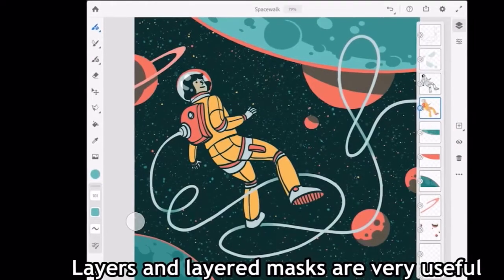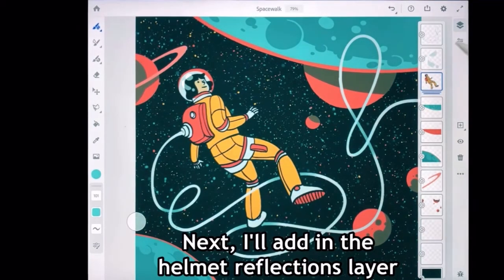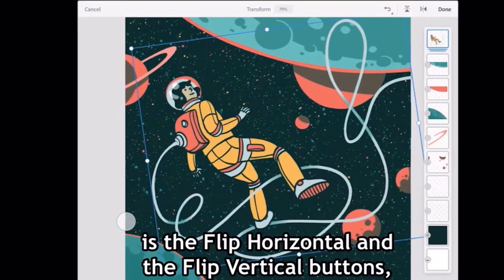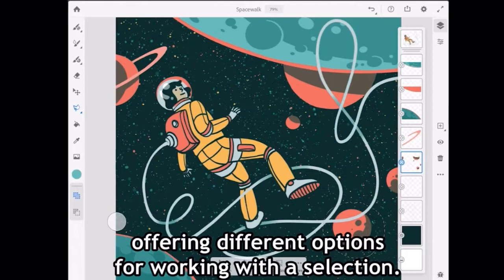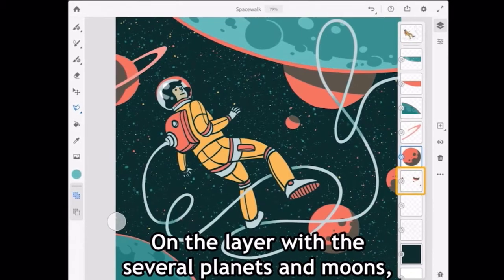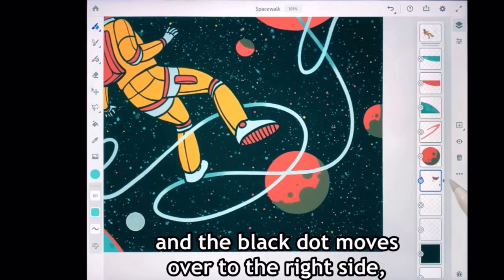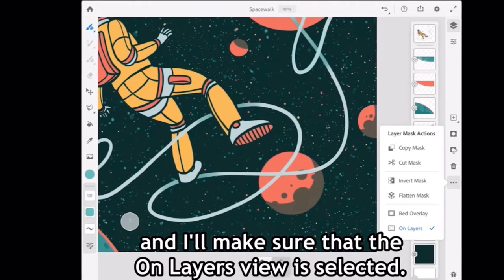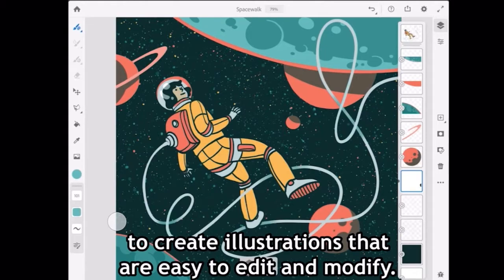Change parts of your drawing || Adobe Fresco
Create a layer group

In some drawings, there may be several layers that are used to create a single element. You can group multiple layers in the Layers panel to simplify organizing and editing.
To create a layer group, drag a layer thumbnail onto another layer thumbnail.
Drag other layer thumbnails onto the group as needed.
Double-tap on a layer group to reveal the layers in the group; tap the Back icon at the top of the group to return to the main view of the layers.
To ungroup layers, tap the three-dot icon in the Layer Task bar to open the More Options menu and choose Ungroup Layers.

Move an element onto a new layer

Sometimes you may need to move an object from one layer onto a new layer so you can edit it separately.
Use the Lasso tool to draw a selection around the item you want to move to a new layer.
Tap the three-dot icon in the Task bar and choose Cut Selection. Then open the same menu again and choose Paste Selection.

Add a layer mask

Layer masks allow you to hide or reveal parts of a layer without actually deleting content. This makes them very useful for applying edits that can be easily modified.
To add a layer mask, tap the three-dot icon in the Task bar and choose Create Empty Mask.
When a layer mask is added, a small black dot appears on the left side of the layer mask thumbnail to indicate that the layer mask is active.
Swipe right on the layer mask thumbnail to view the layer thumbnail. This makes the layer, rather than the layer mask, active. When the layer thumbnail is visible and active, the small black dot appears to the right of the thumbnail.
When a layer mask is active, a Mask Actions bar appears at the bottom of the screen. Use the Reveal and Hide buttons on the Mask Actions bar as you paint on the mask to control the visibility of content on the layer.
Layer masks can also be created from a selection, by making a selection first and then tapping the Mask icon in the Selection Actions bar at the bottom of the screen.